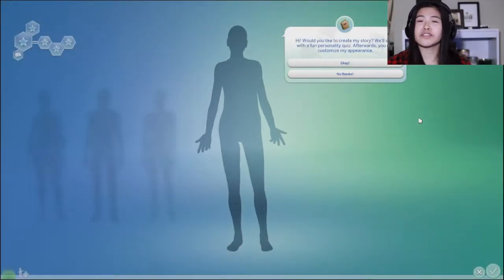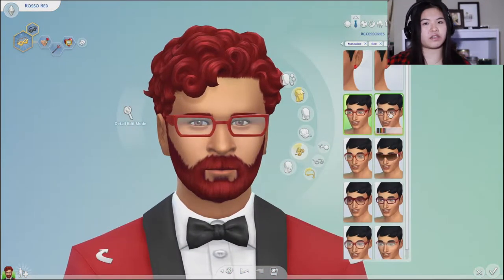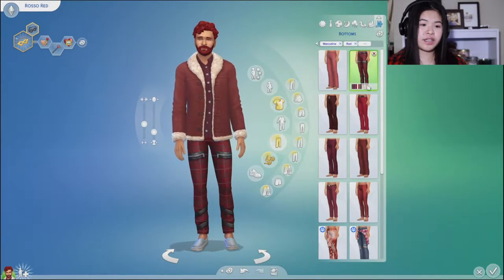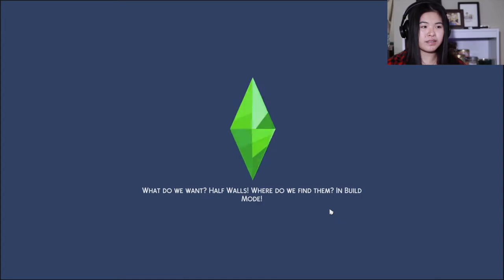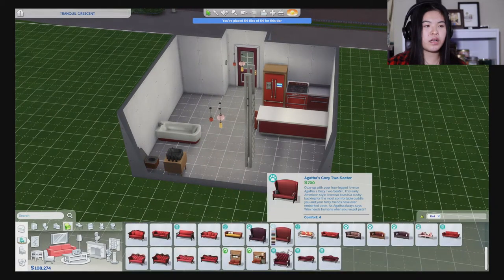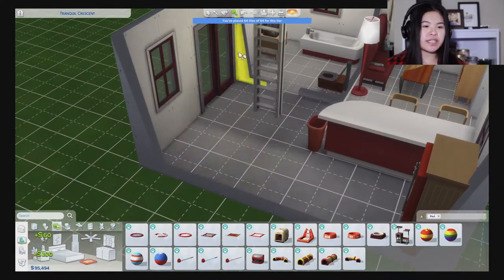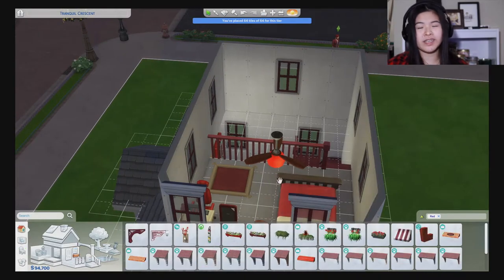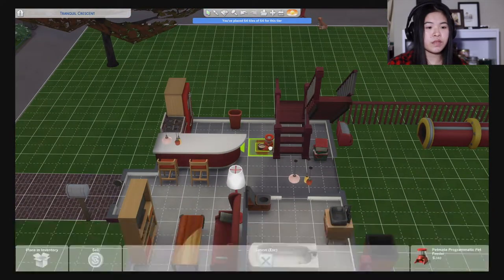ROYGBIV Challenge: Red Edition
Today, we're starting a brand new challenge in the Sims 4!